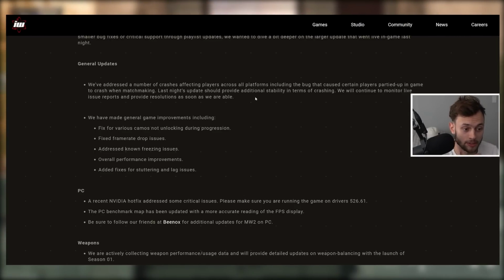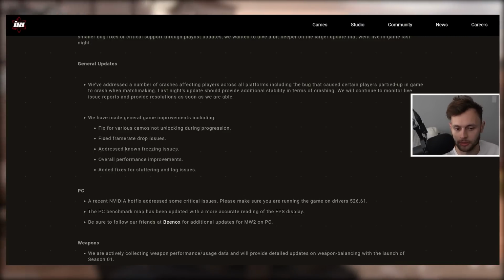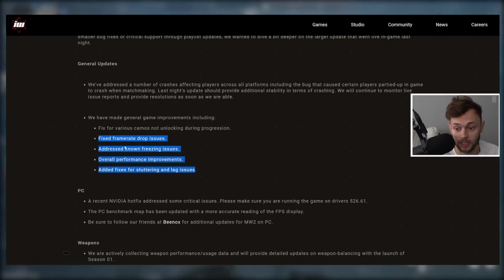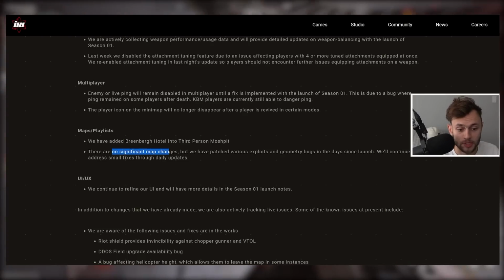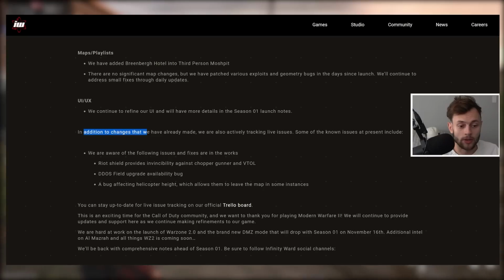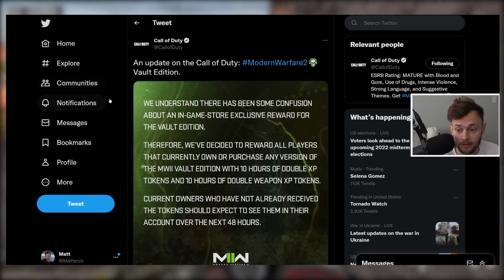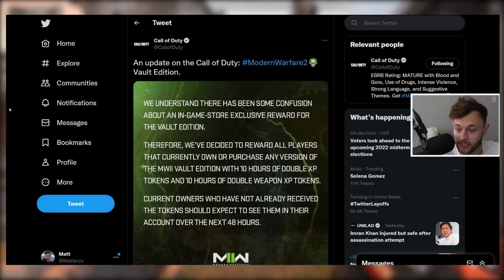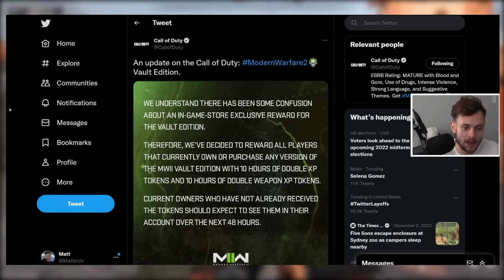The Modern Warfare 2 Pre-Season 1 Update JUST RELEASED…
Season 1 DLC Gameplay Preview: MW2 Map Remakes & Warzone 2 Map!

Modern Warfare II connects with the new Call of Duty®: WarzoneTM 2.0 experience, and with it, the evolution in Battle Royale with a brand-new play space and sandbox mode. Expect a massive calendar of free content post-launch featuring evolving gameplay with new maps, modes, seasonal events, community celebrations and more